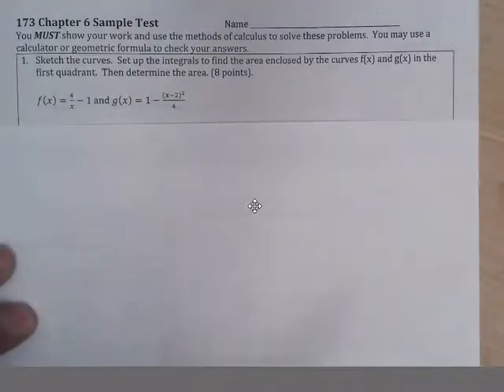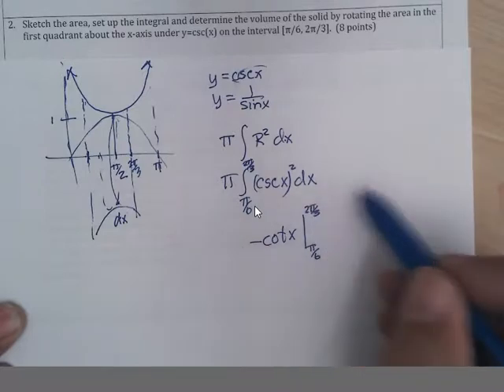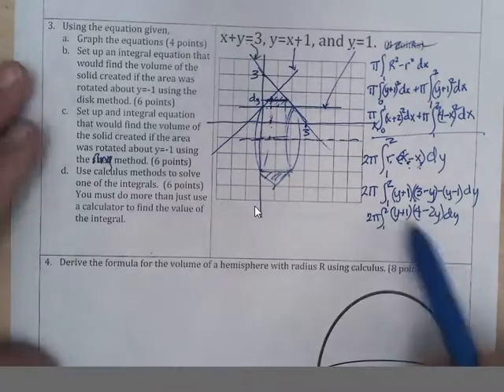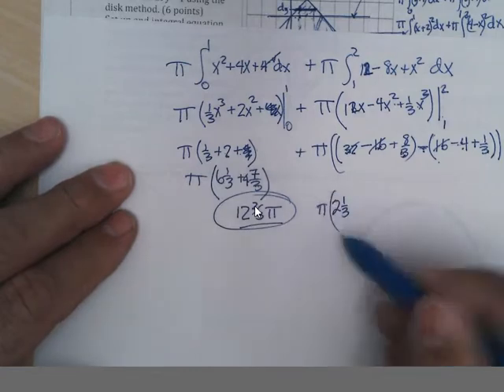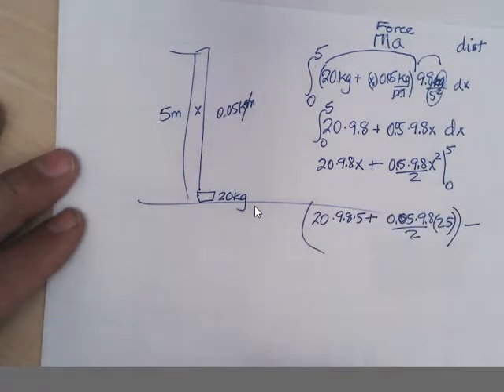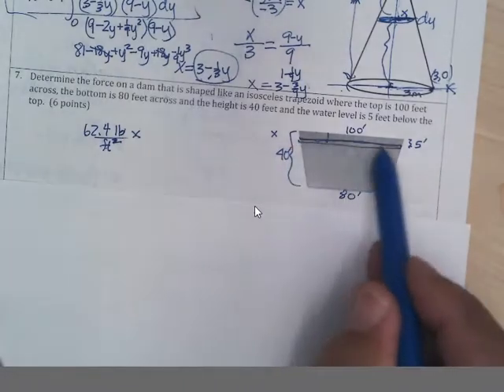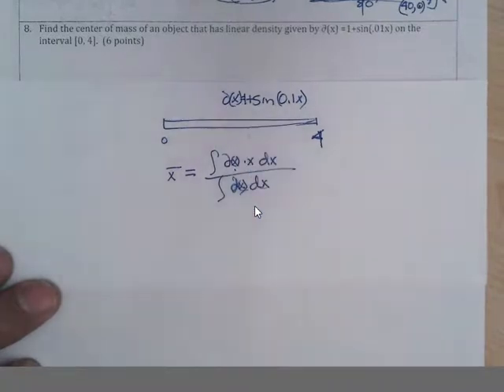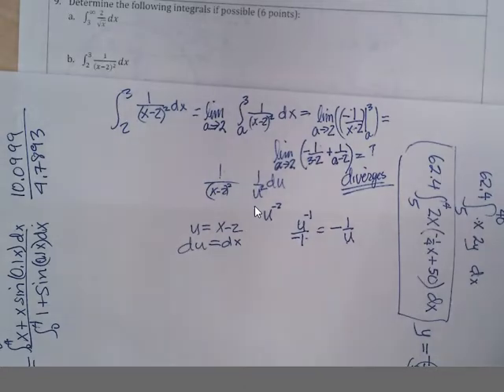Chapter 6 Sample Test